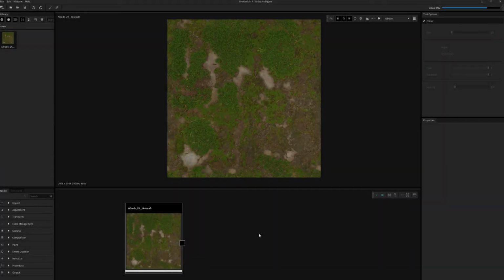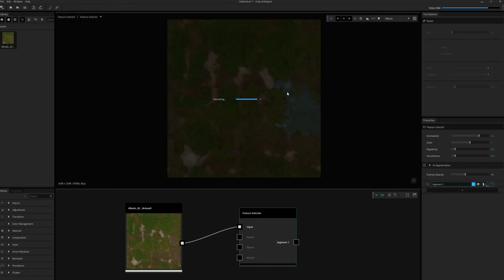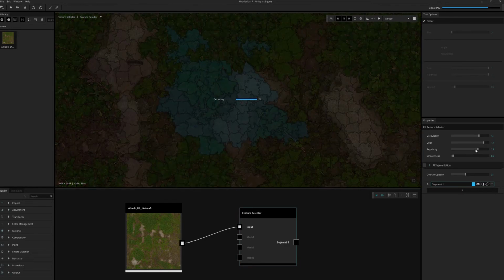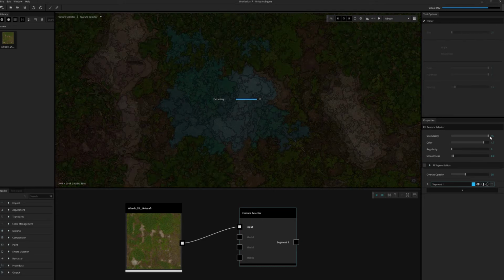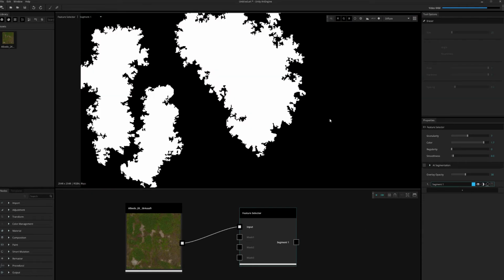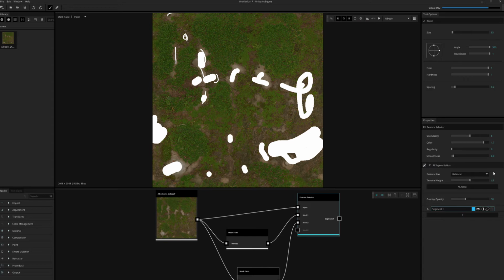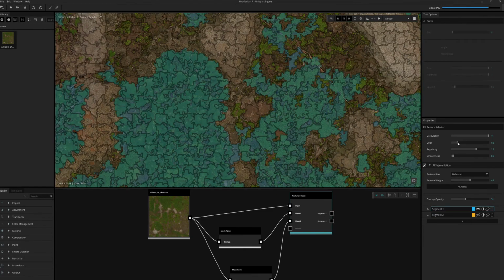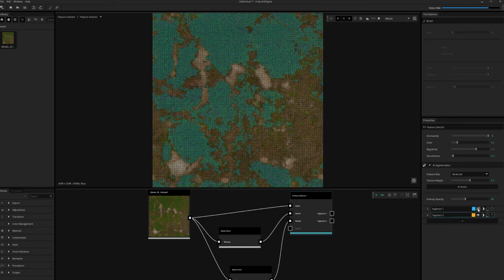Unity ArtEngine - How To - Feature Selector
Learn how to select masks using the Feature Selector node.

Source image from Quixel.